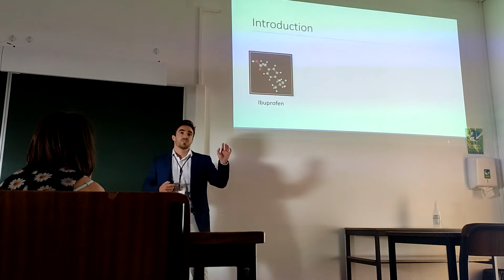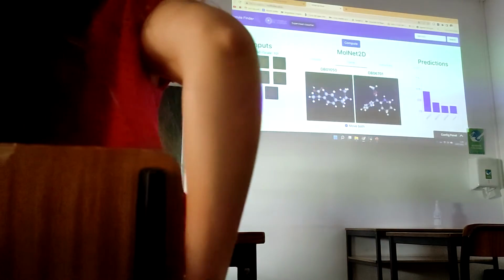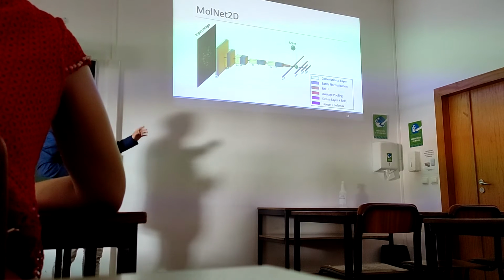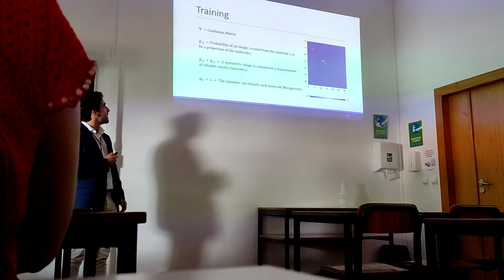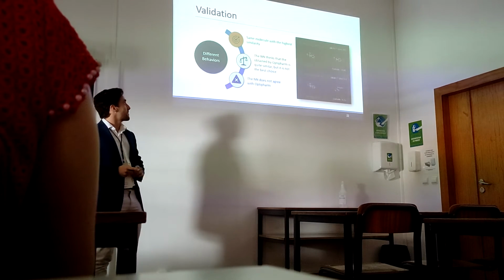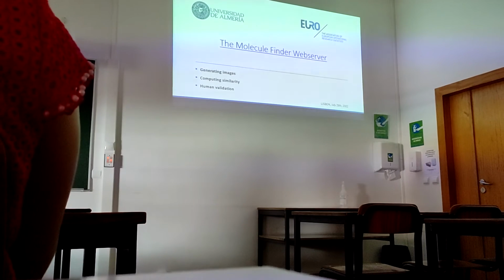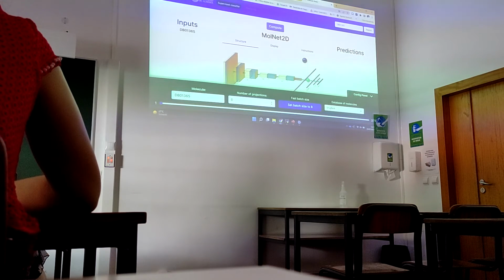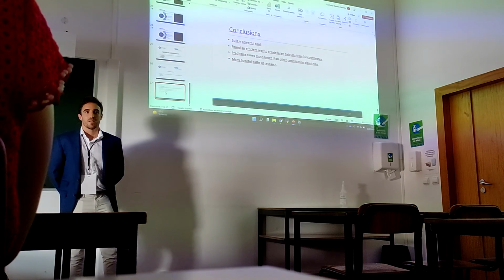EuroPT Felipe Romero